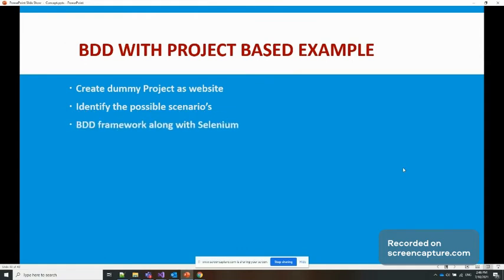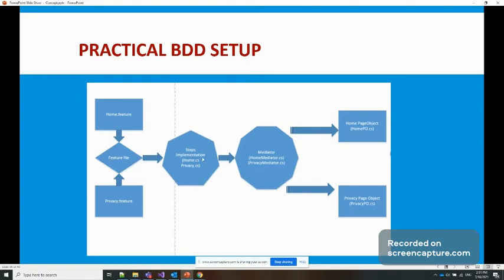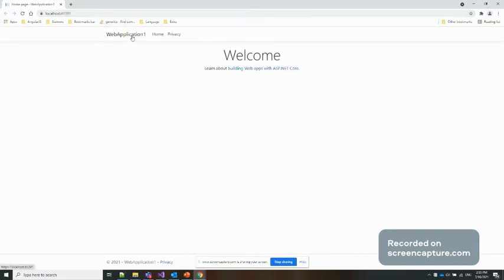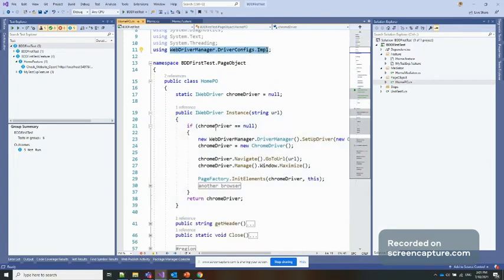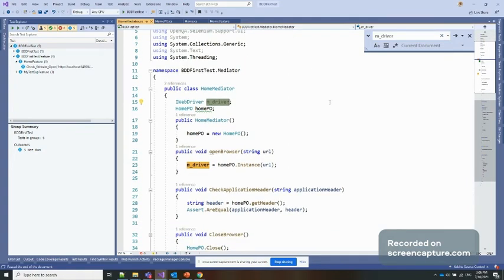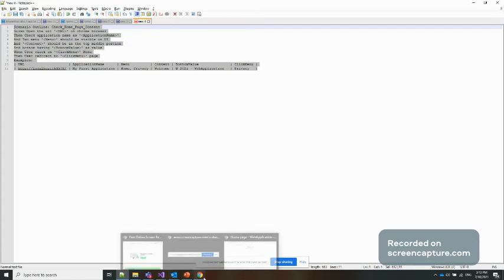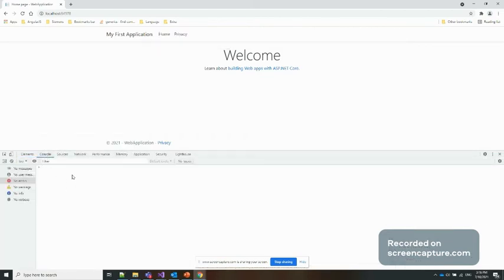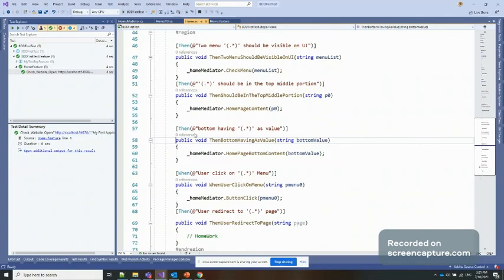BDD with Selenium | Project example | Element selection | Specflow|Interview| cucumber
Created the dummy application, identified the possible scenario's. Make the scenario's as automated with the selenium help.

Covered the different -different way to identify the IWebElement.